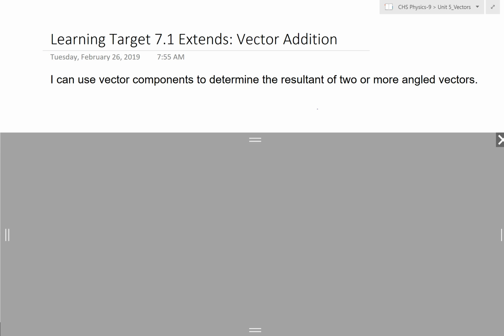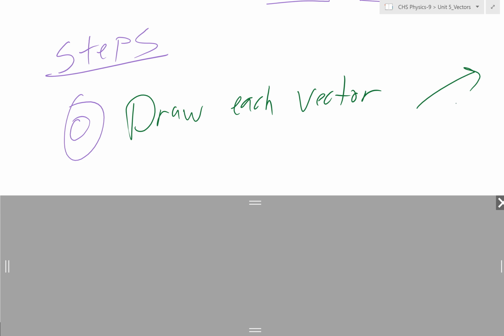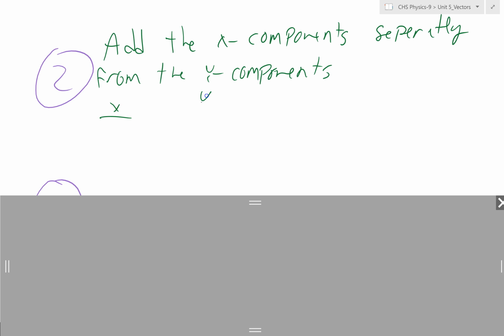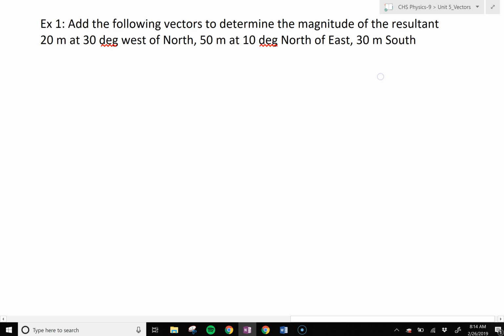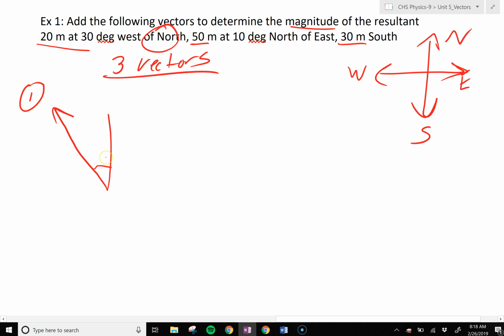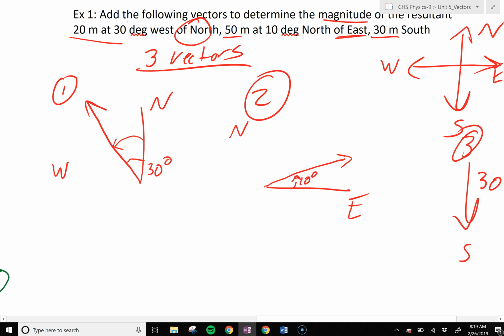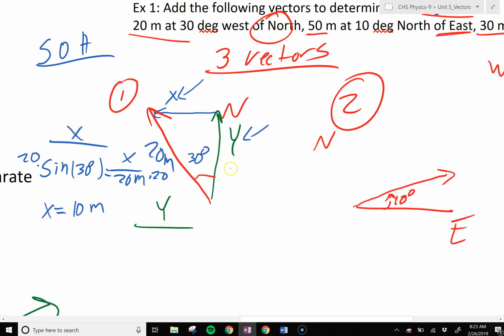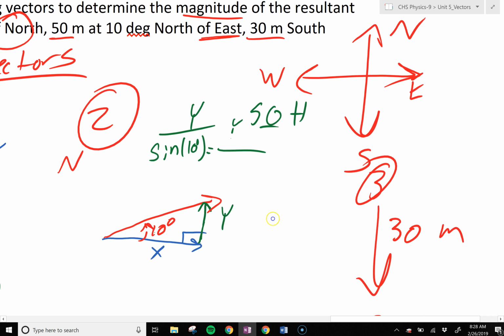Video Notes 7 1 Extends